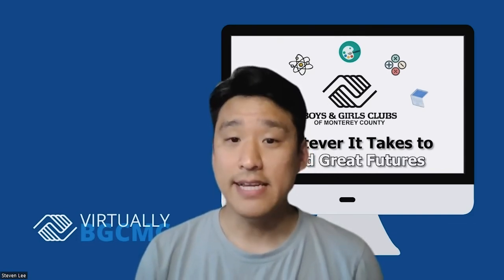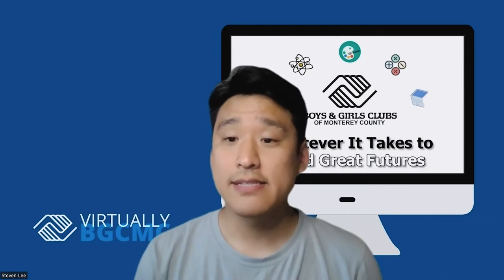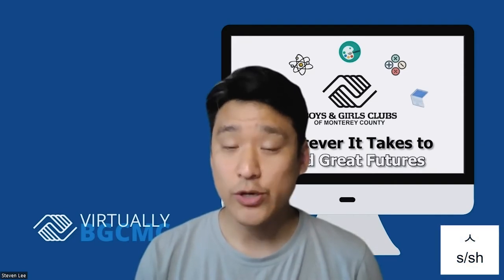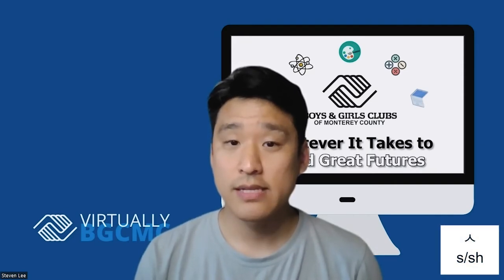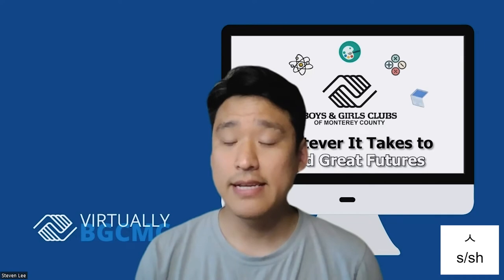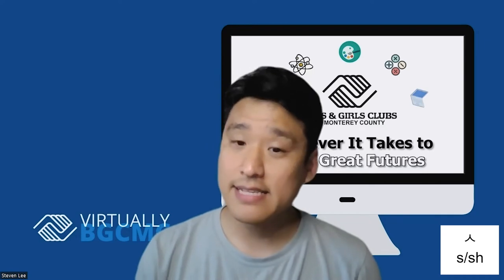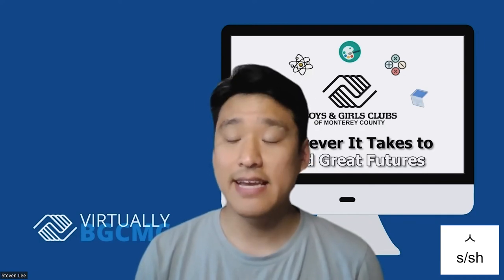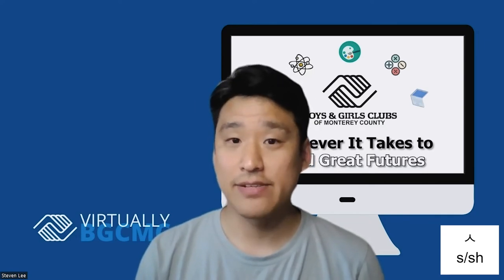Virtually BGCMC - Learn Korean: Consonants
Take your Korean language learning to the next step by learning the alphabet. In this video, Mr. Steven teaches you the Korean consonants.